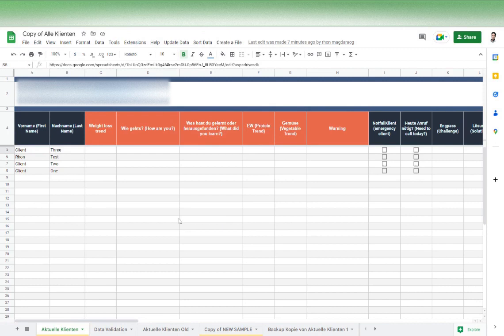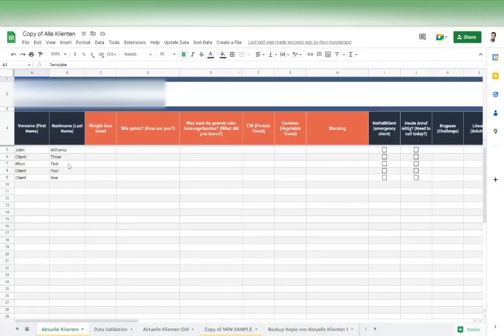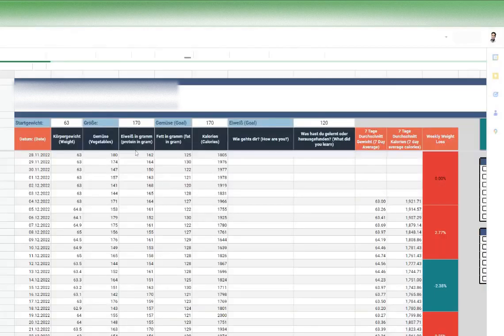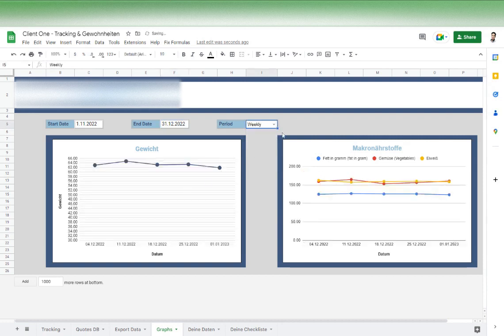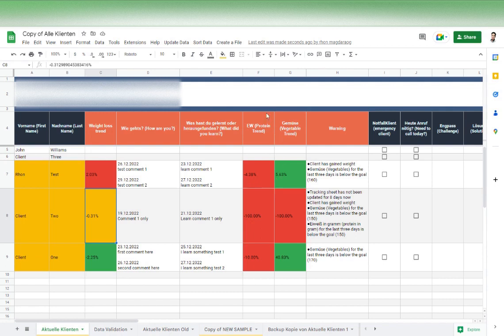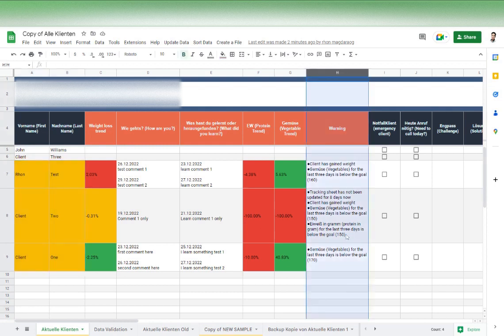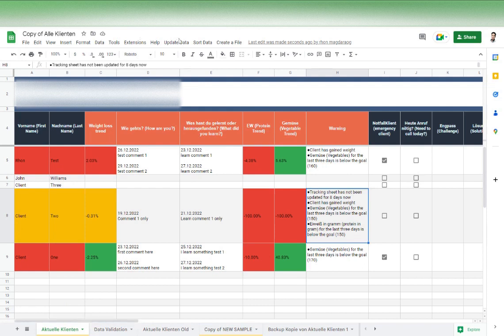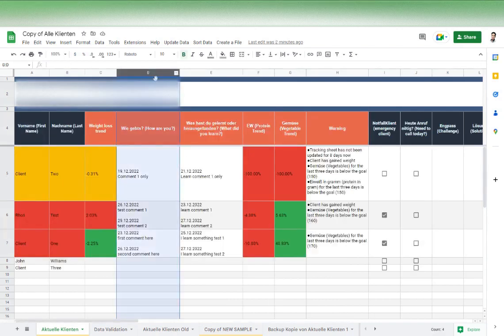Automate Your Fitness Clients Tracking with Ease!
Do you want to stay on top of your fitness clients' progress? Automated Fitness Clients Tracker is the perfect solution! This powerful Google Sheet Tracker tracks each client's fitness goals and progress, allowing you to easily monitor their success. With an intuitive dashboard, you can easily view and sort data for your clients. Automated Fitness Clients Tracker also provides detailed reports and graphs to help you better understand and analyze your clients' progress. With its powerful tracking capabilities, Automated Fitness Clients Tracker is the ideal solution for fitness professionals who want to stay on top of their clients' progress.